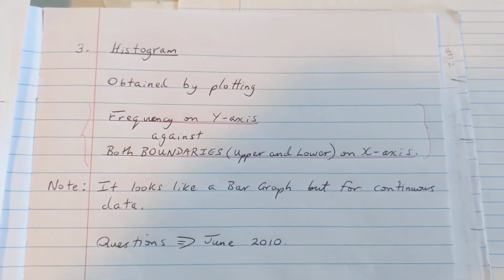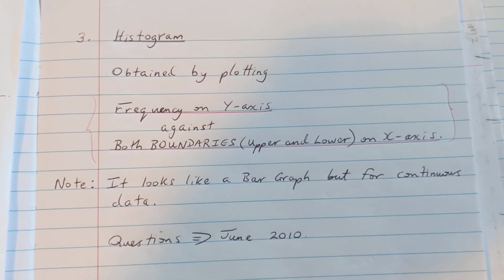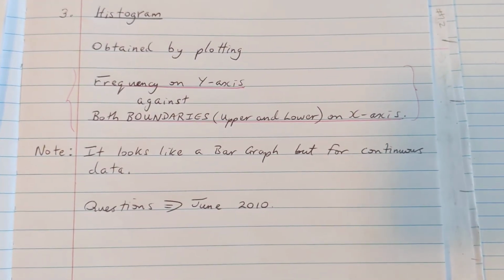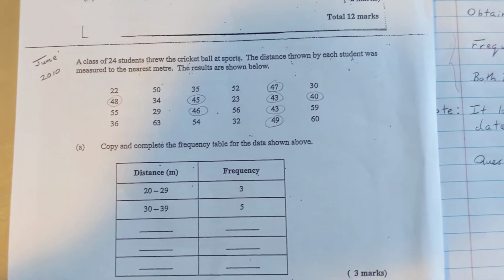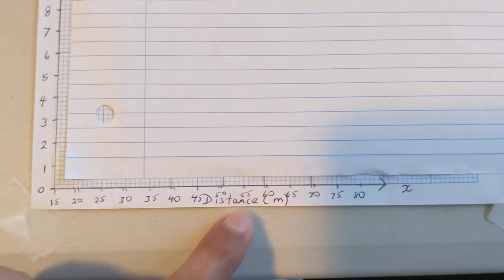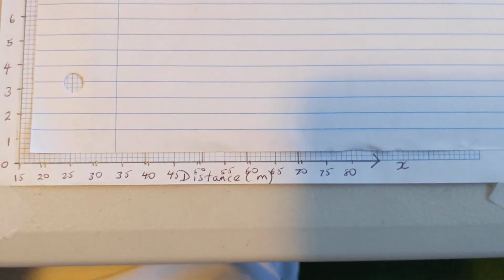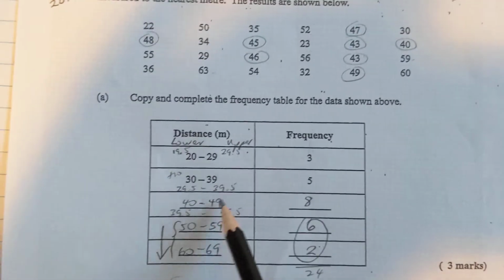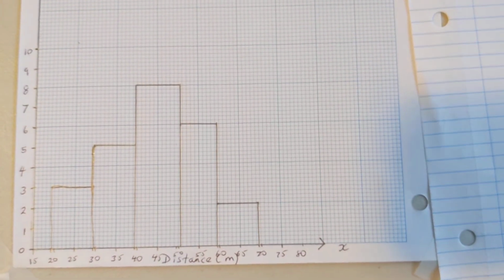Constructing a Histogram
A guide to constructing a Histogram